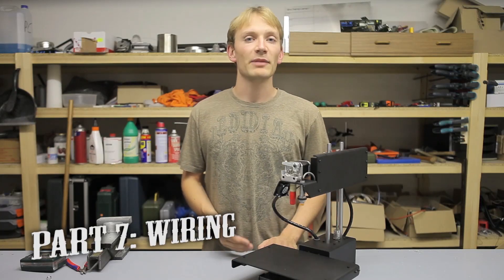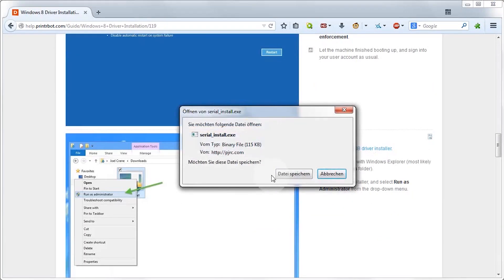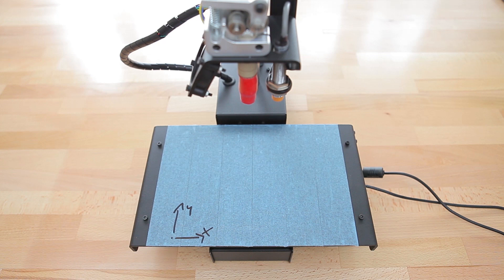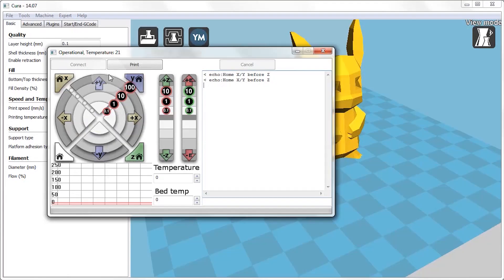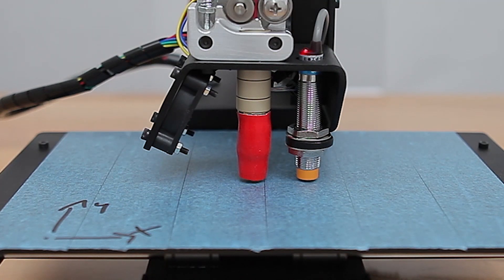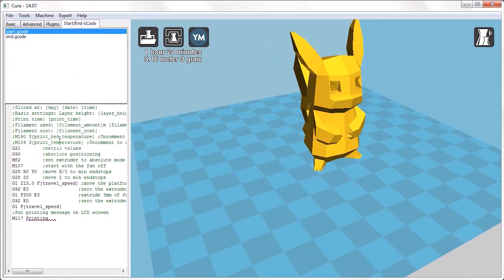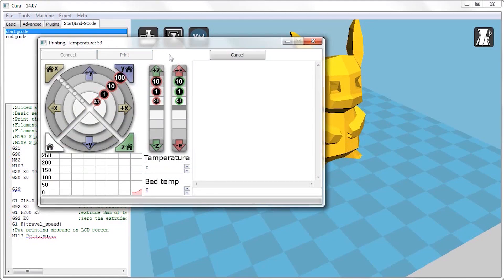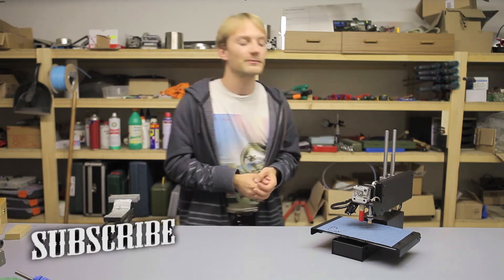Printrbot Simple Metal Kit: Part 8 - Software and Z-sensor calibration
In the eighth and last part of my build guide for the Printrbot Simple Metal Kit i'll show you what software you need to install and how to calibrate the Z-sensor!
for providing the printer!